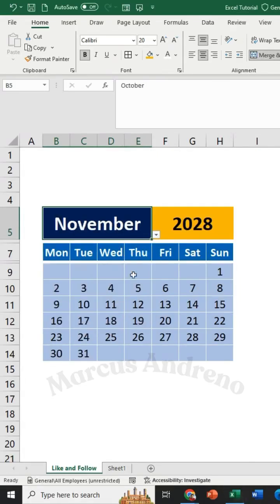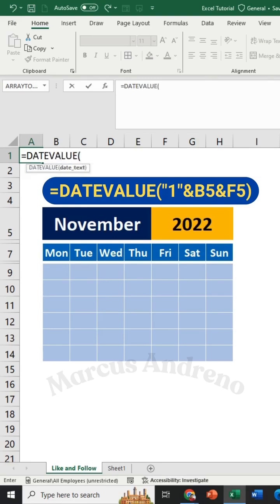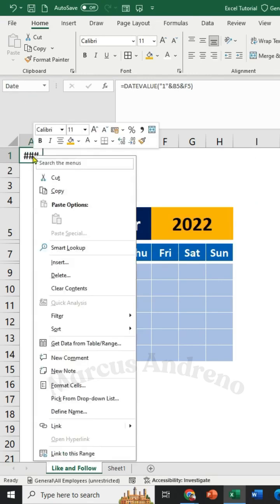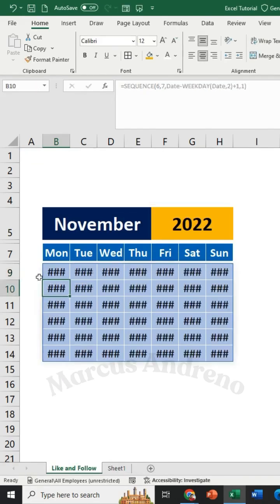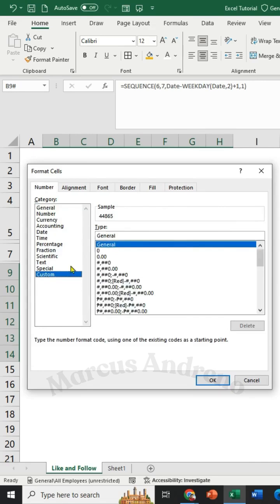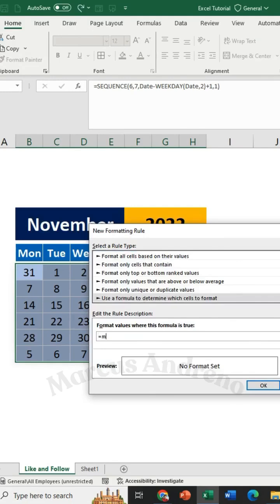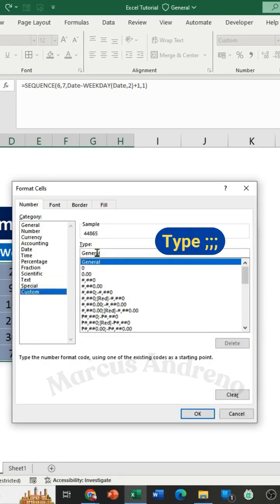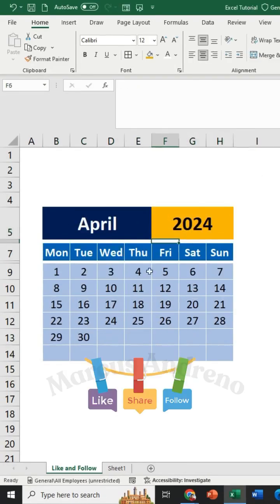How to Create Dynamic Calendar in Excel | Excel Tips & Tricks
Learn how to create a dynamic calendar in Excel with this quick and easy trick! 📅
This Excel tutorial will help you design a smart calendar that updates automatically with dates.
Perfect for students, professionals, and anyone looking to organize schedules using Excel.